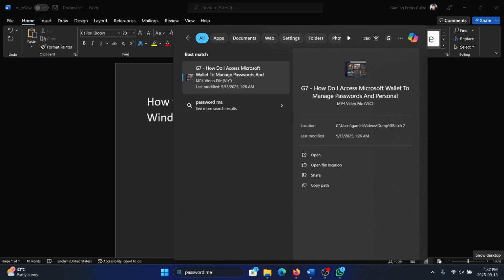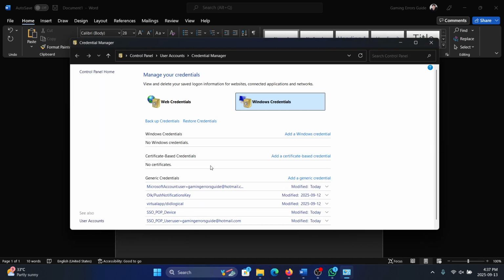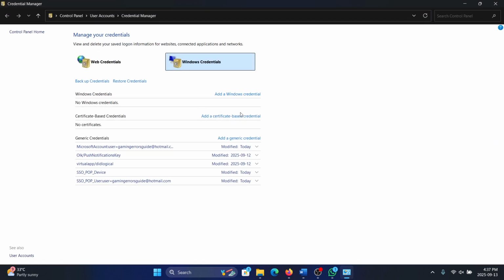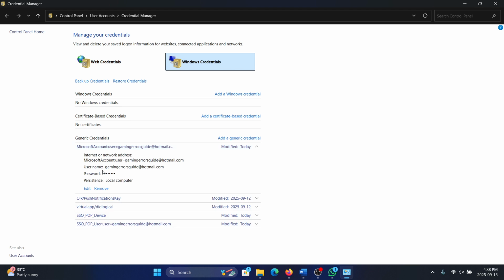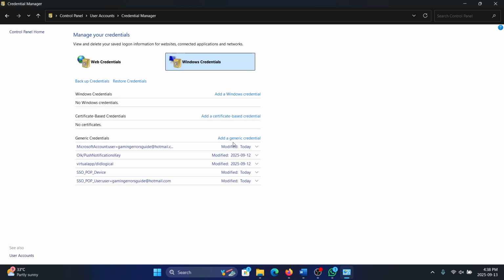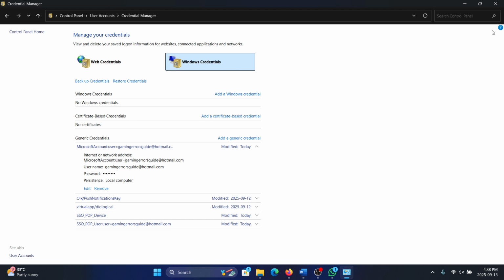How to Find & View Saved Passwords on Windows 11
Video Title : How to Find & View Saved Passwords on Windows 11

If you wish to Find & View Saved Passwords on Windows 11 then please watch this video.